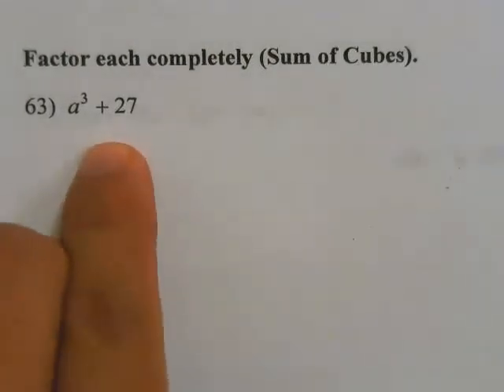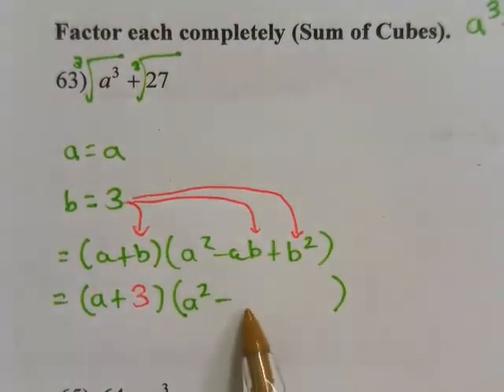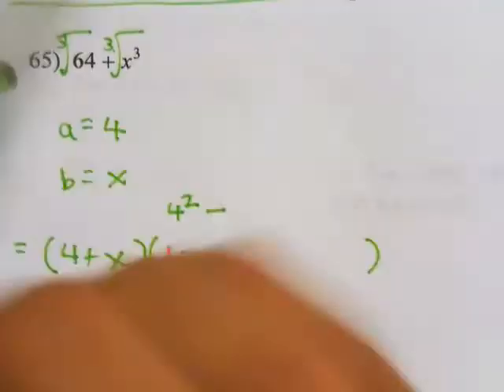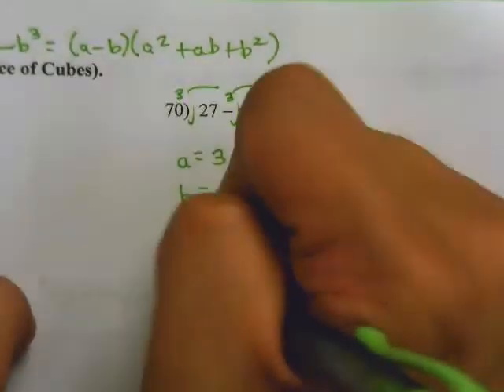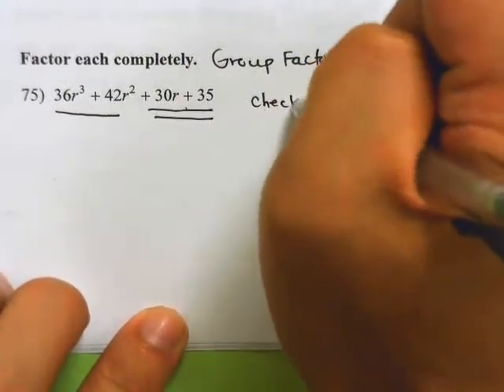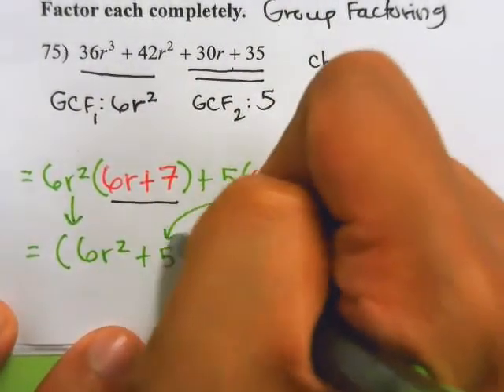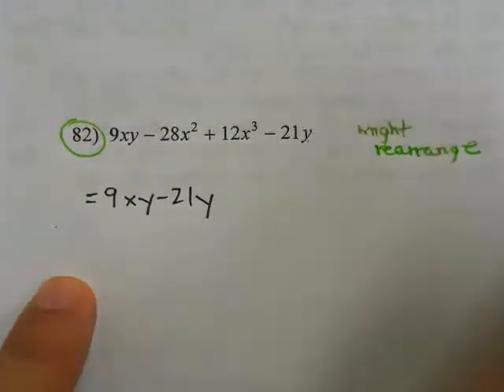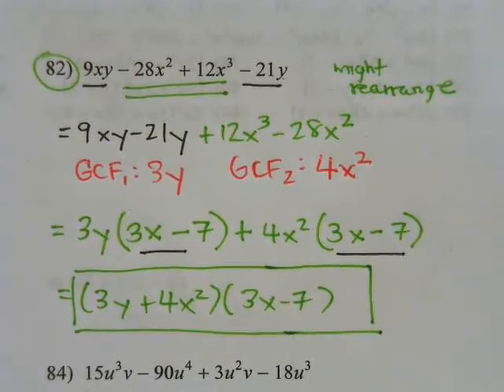AP Calculus AB Lesson 001 Factoring Review Part 3/3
We review binomial, trinomial, and group factoring techniques.